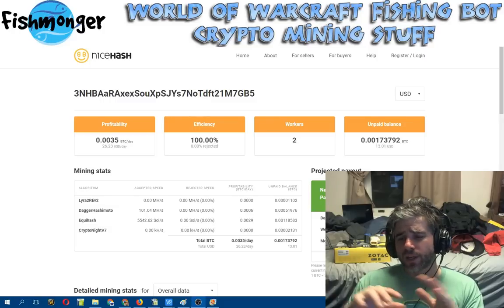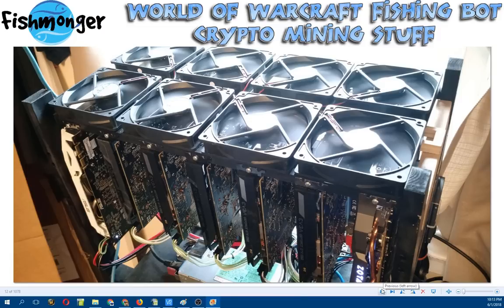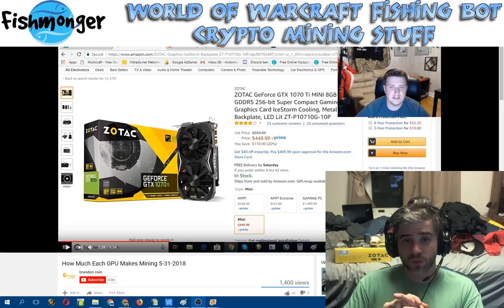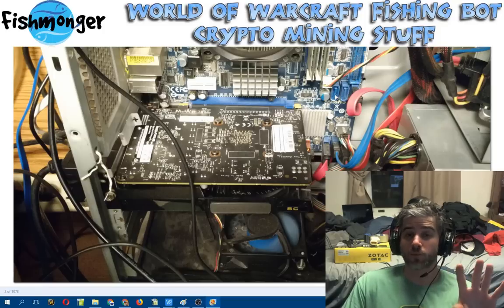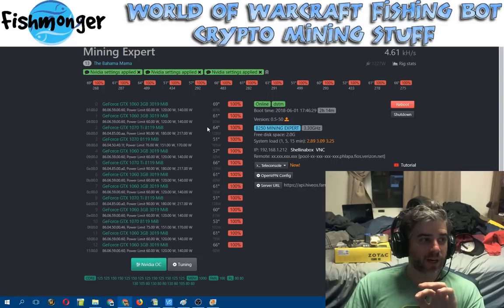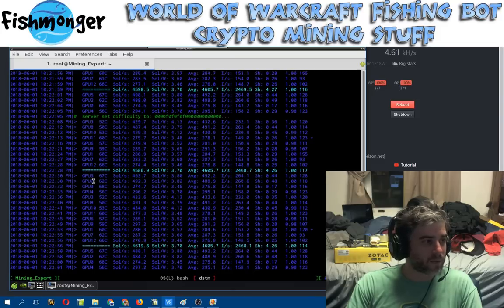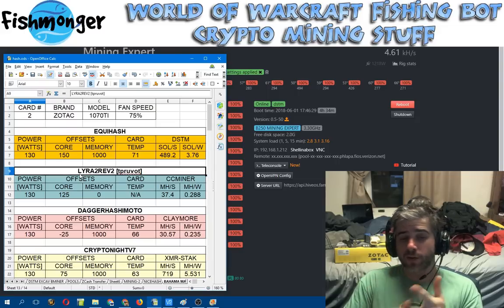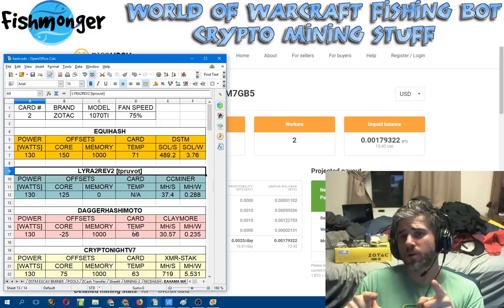Zotac 1070ti Mini Mining Overview - What can this little card do?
Timestamps
0:00 Intro
1:18 Bahama Mama Mining Rig Update
2:54 Zotac 1070ti Mini, Brandon Coin Shoutout
5:18 Rats nest view of my PC - the Zotac fits!
6:23 The Box. :|
7:12 Temperature Baseline... Gotta love the summer!
7:53 Cards overview, temperatures in Hive OS
8:30 Zotac Temperatures, settings and live mining
10:41 Algorithm / Mining tests - Equihash, Dagger, Lyra2, etc..
13:10 Nicehash latest numbers on my rigs
14:24 Everyone loves a nice outtro

Description
Brandon from Brandon Coin recently talked about a Zotac 1070ti mini he found on Amazon for a good price. I own the card, so figured I would do a video on it after a couple of shots of vodka. Can you hear that slurring? lol.

*YMMV*

Nicehash: 3NHBAaRAxexSouXpSJYs7NoTdft21M7GB5
Bitcoin BTC: 1Q1LBSzmCXSgx6QxwMQpwARCRWL6XBr9rB
Litecoin LTC: LeKdeVRFdb5upn5VW92CBmdxvBE7MABpqW
Ethereum ETH: 0xC791b2EaAC5f627c028FDbCe1F56b6306F86b936
Zcash ZEC: t1gD8JJuSWVhh5PZVnKoKyScomCK65ujuJK

[Links likely not working ATM, I need to update Amazon]

Motherboards:
MSI B250 Mining Expert
Asrock H110 Pro BTC+
Gigabyte GA-970A-DS3P

Video Cards:
Gigabyte 1050 2GB
EVGA 1060 3GB Superclocked

Power Supplies:
Corsair CX650M
HP 750W Server

Risers:
Mailiya 6-Pack PCIe Powered Risers

Questions? Comments?